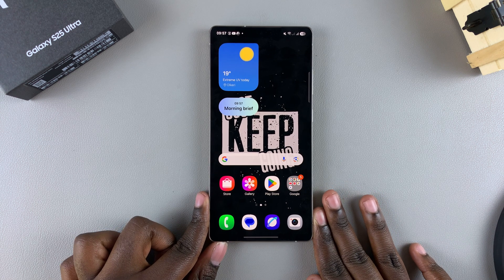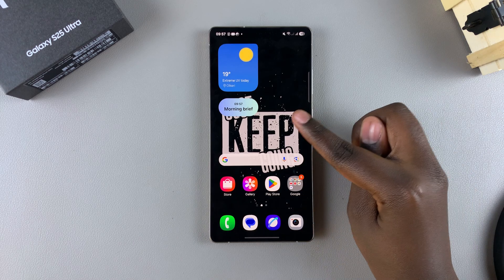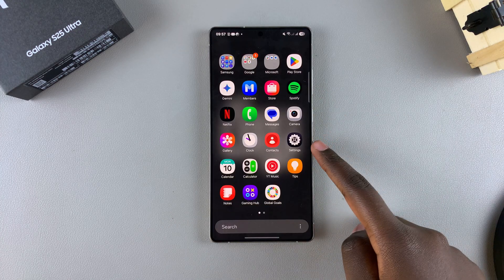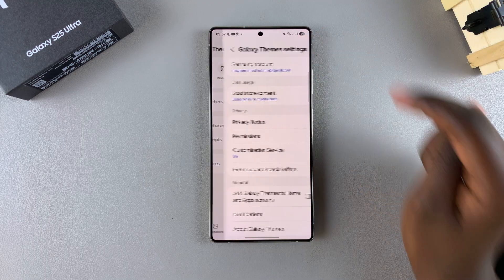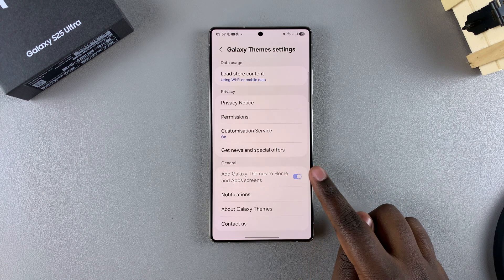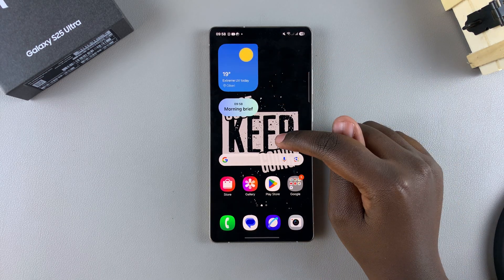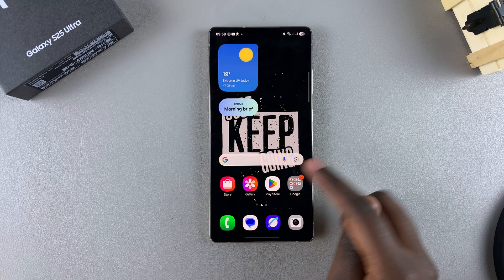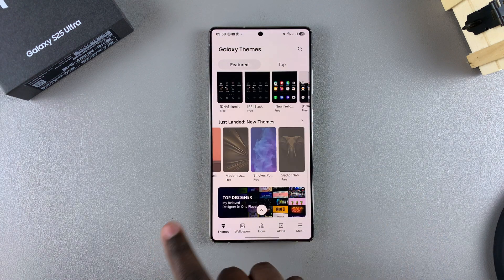How To Add Galaxy Theme Store To Home & Apps Screen On Samsung Galaxy S25 / S25 Ultra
Here's how to easily add the Theme Store to your Home Screen & App Drawer on your Samsung Galaxy S25, S25+ / S25 Ultra. Quickly access the Galaxy Theme Store so you can customize your phone with wallpapers, icons, and themes.

How To Add Galaxy Theme Store To Home Screen On Samsung Galaxy S25:
How To Add Galaxy Theme Store To Apps Screen On Samsung Galaxy S25:
How To Add Galaxy Theme Store To Home Screen On Samsung Galaxy S25 Ultra:
How To Add Galaxy Theme Store To Apps Screen On Samsung Galaxy S25 Ultra:

Step 1: Launch the Settings app, scroll down and select "Themes". This will open the Galaxy Theme Store.

Step 2: Once in the Theme Store, tap the "Menu" option in the bottom-right corner. Then select the Settings icon at the top right.

Step 3: Under the 'General' section, you should see the "Add Galaxy Themes to Home and Apps Screens". It should have a toggle next to it.

Step 4: Tap on the toggle to switch it on. The Galaxy Themes Store icon will now be added to the home and apps screens.

Step 5: Swipe Up to Open the Apps Drawer and search for the Galaxy Theme Store or use the search bar to find it. Tap on it to launch it.

You can also swipe through the Home Screens to find the icon there.

Cell Phone Tripod Adapter